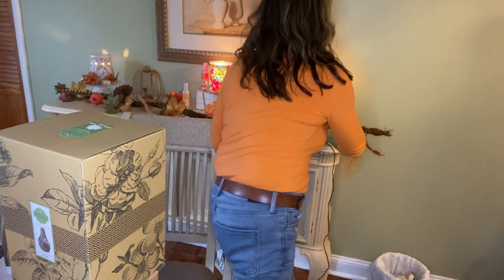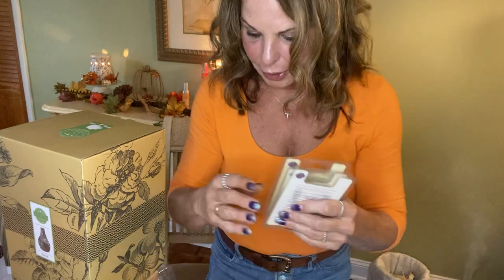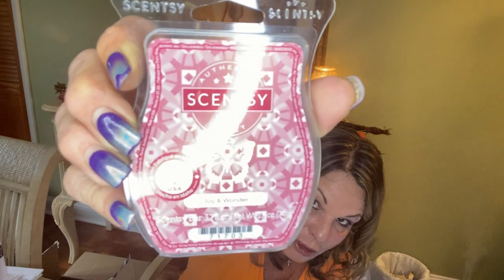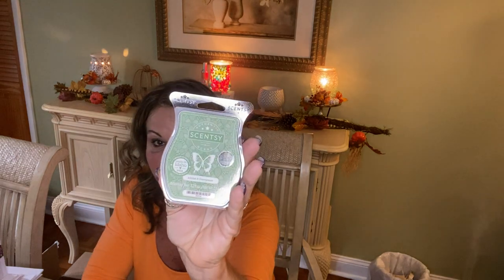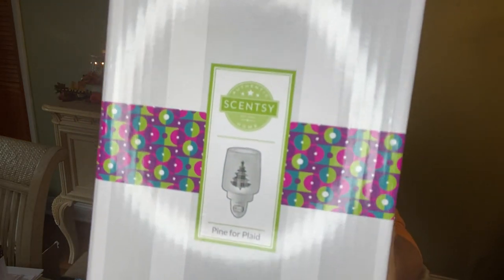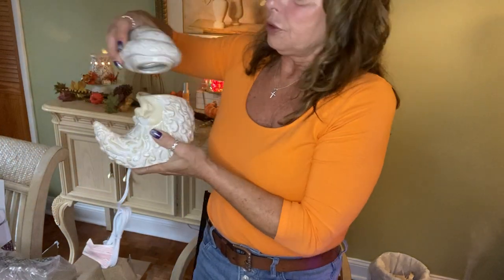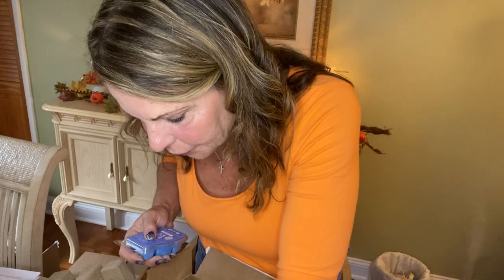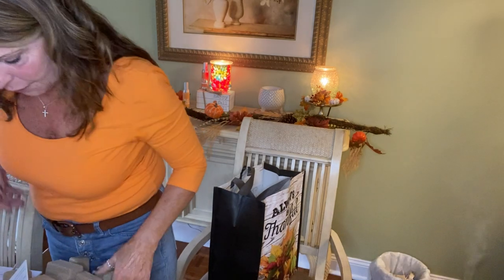Welcome to My Crazy Monday/Scentsy Party Haul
Sorry for this mess in advance - This is My Life. I Do My Best.
I appreciate you taking the time to watch my video!❤

From Our Family to Yours wishing You and Your Families a Very Healthy & Happy Holiday